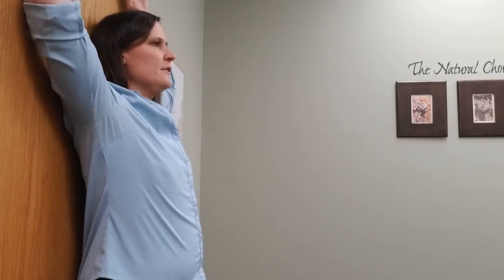Snow Angels for Health from Desired Health Chiropractic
Want to feel like a kid again? Try this winter game indoors to improve your health.

Dr. Desiree Van Bogart, Chiropractor at Desired Health Chiropractic in Anoka, is going to show you great exercises to improve your health, reduce neck pain, and help with back pain.